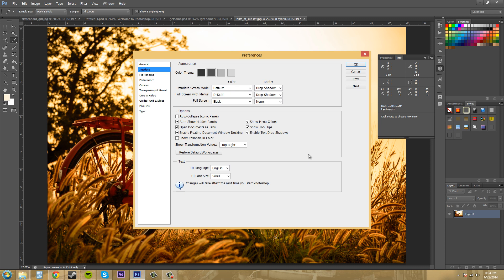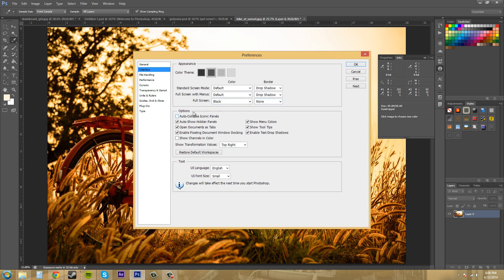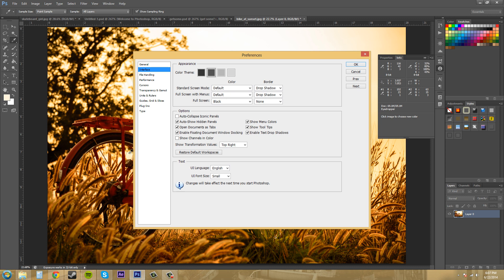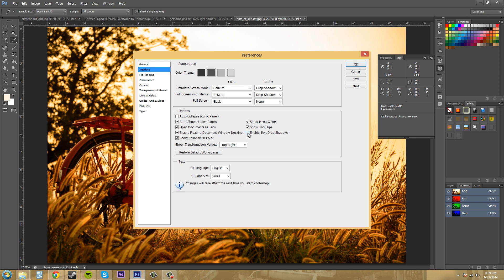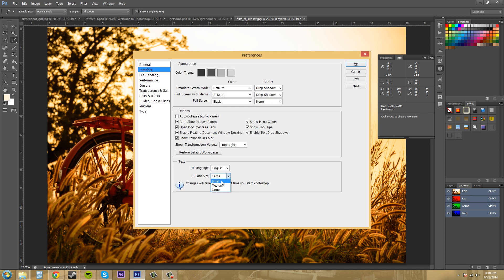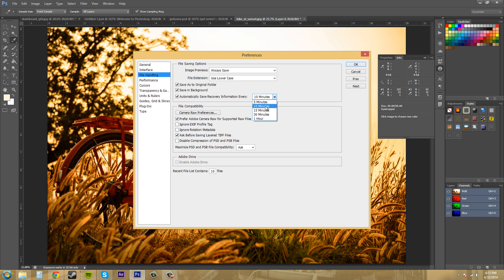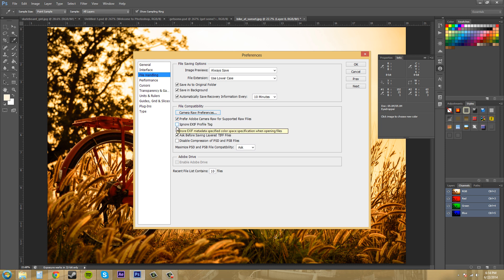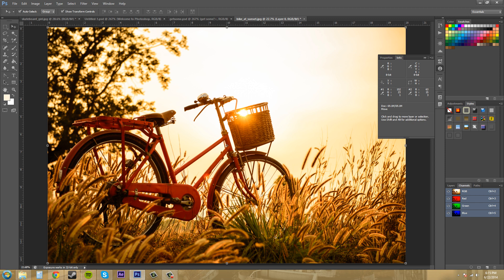Photoshop CS6 Tutorial - 22 - Your Interface Settings